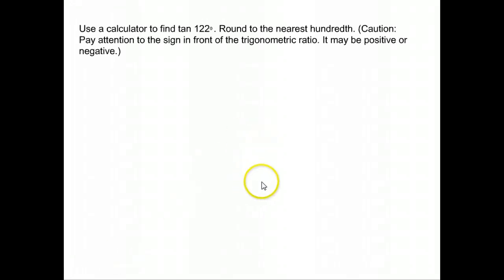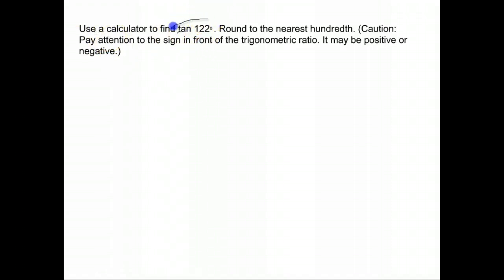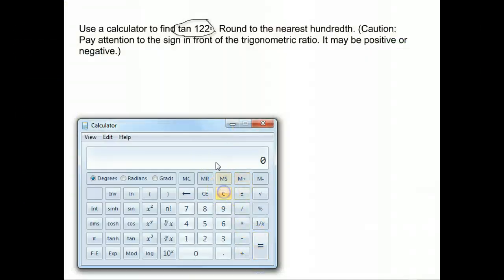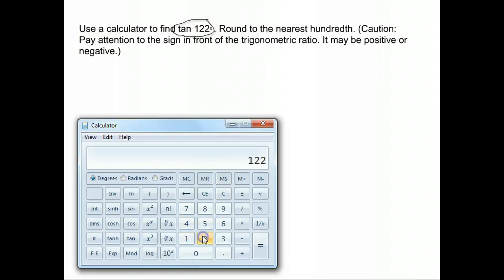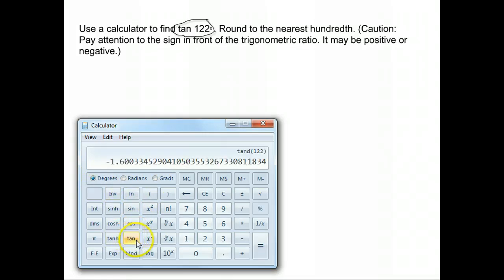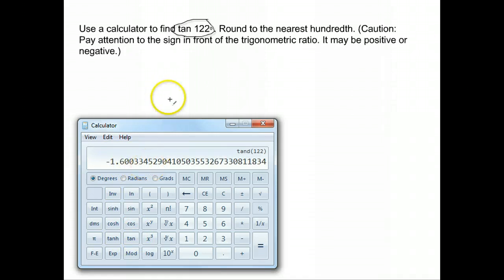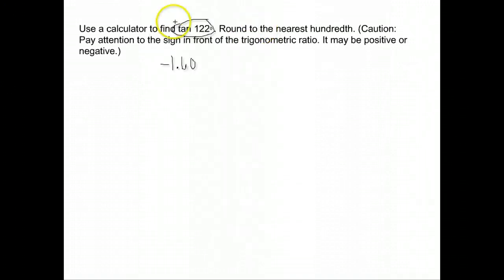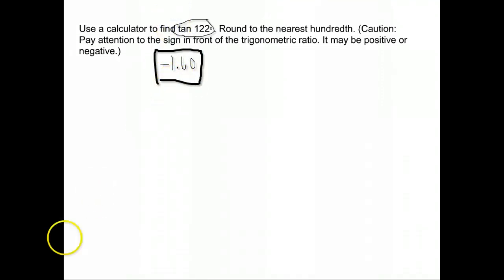Geom B lesson 20 calc practice 1